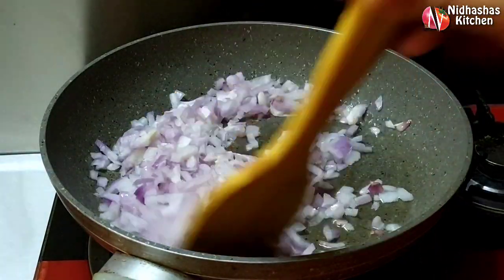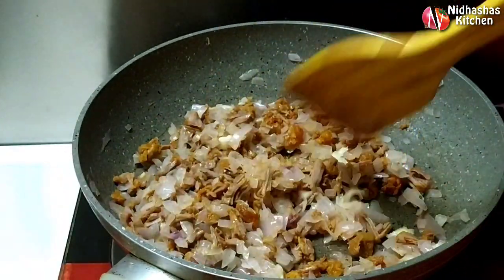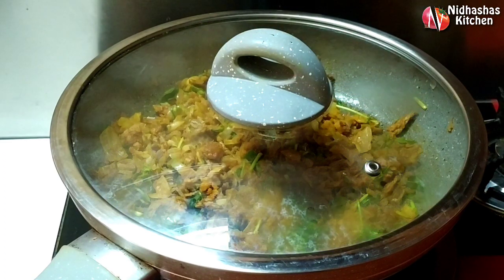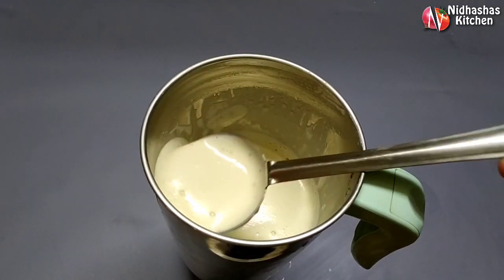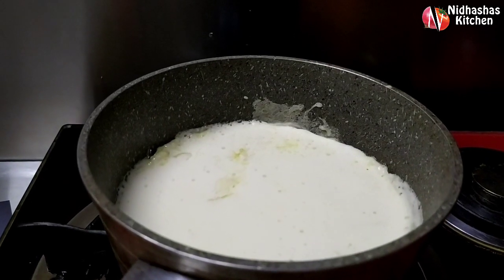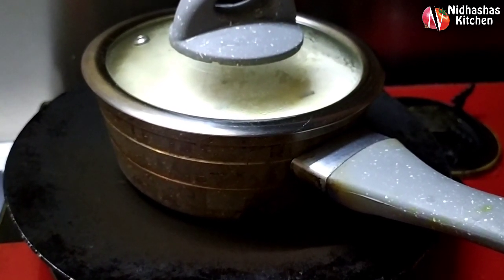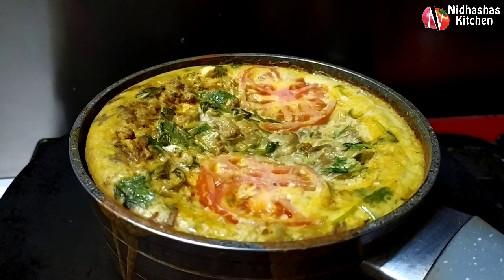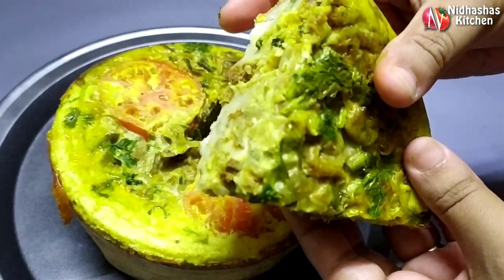കണ്ണൂർ സ്പെഷ്യൽ നരിപ്പടം കഴിച്ചിട്ടുണ്ടോ | Neripadam | Iftar Snacks | kannur Snacks Recipes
വീഡിയോ  ഇഷ്ടമായാൽ സബ്സ്ക്രൈബ് ചെയ്യാൻ മറക്കല്ലേ... നിങ്ങളുടെ അഭിപ്രായം comment ചെയ്യുക.

Ingredients:
Jeerakashala rice  1/2 cup (100 grms)
Thick coconut milk.  1 cup
Egg 1
Salt
Beef
Onion 2
Ginger garlic 1 TSP
green chilly
curry leaves
coriander leaves
Beef masala powder 1 TSP

For finding this video
Neripadam Recipe
kannur snacks recipes
iftar special snacks
Evening Snacks
chicken kalmas
iftar special
നോമ്പ് തുറ സ്പെഷ്യൽ
ചായക്കട സ്പെഷ്യൽ
ramadan special recipe
kannur food
kannur snacks recipe
ഇഫ്താർ സ്പെഷ്യൽ
kannur special food items
kannur recipes
thalassery food
കണ്ണൂർ ഫുഡ്
കണ്ണൂർ സ്പെഷ്യൽ